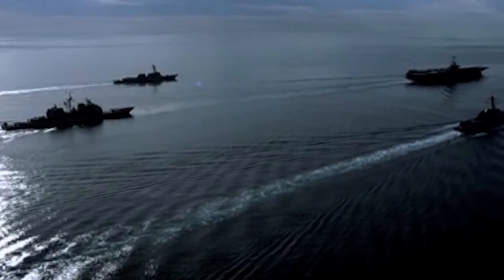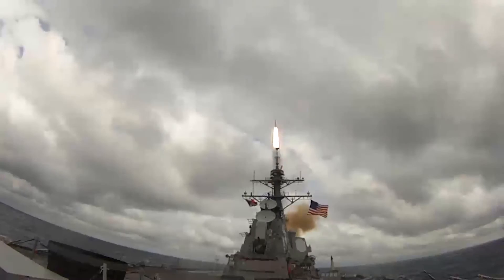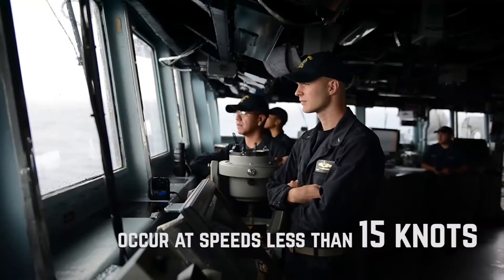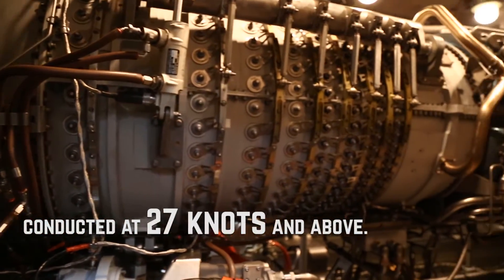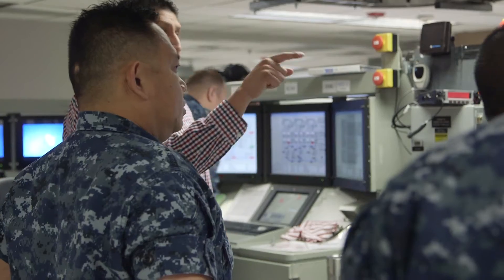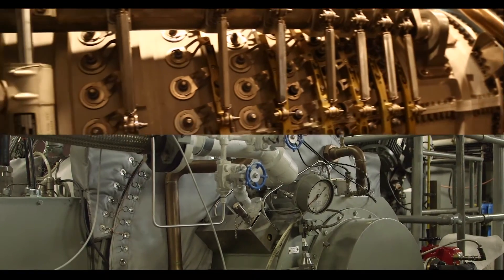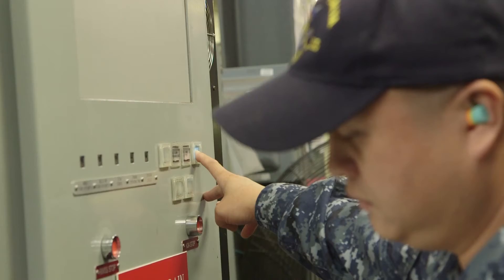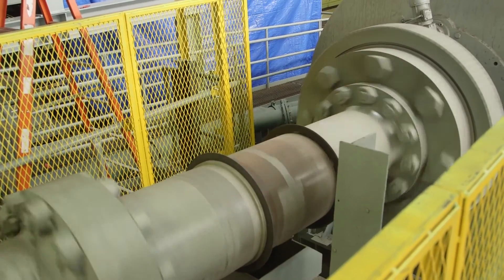Hybrid Electric Drive: How easily can Sailors save energy?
“Without energy, we don’t get to the fight, we don’t stay present, and we aren’t able to conduct our mission on a seamless basis.” Capt Greg Zacharski, Director, Navy Energy Coordination Office, OPNAV N45, Energy & Environmental Readiness Division

Energy is the critical combat enabler. It allows our warfighters to stay on station longer, reduces fuel consumption, and reduces vulnerability. For our Sailors, it’s as simple as pressing an on and off button! Learn how Hybrid Electric Drive will make us a more powerful fighting force.

What are your thoughts on Hybrid Electric Drive? Comment "Sailor Pride" if you read this far!